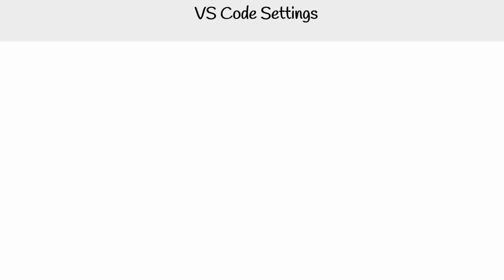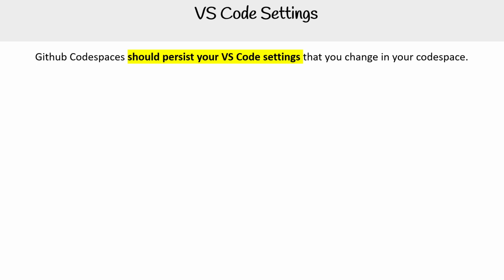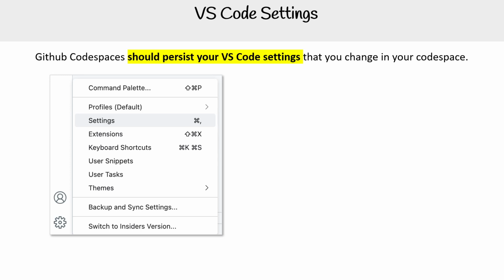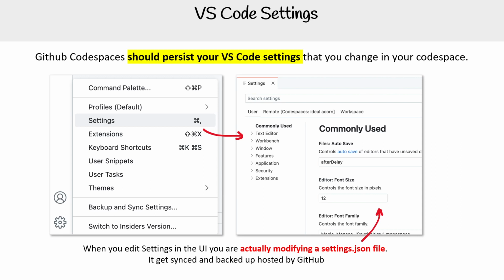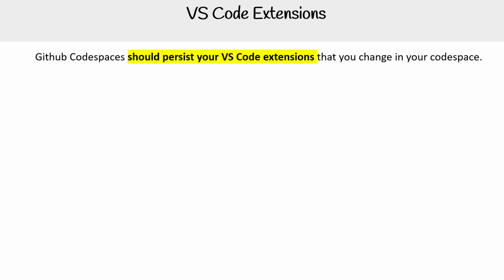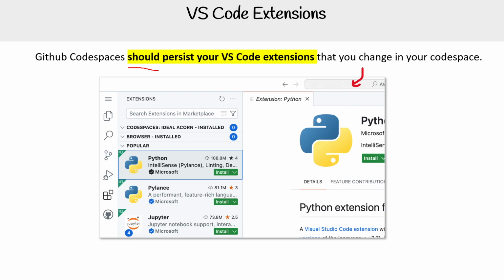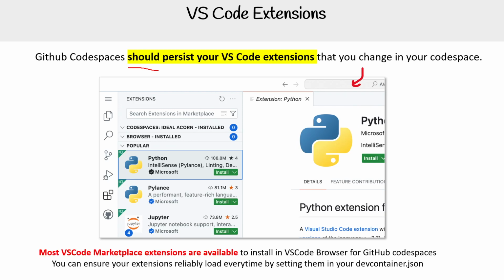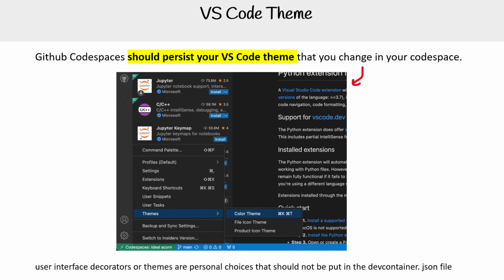Using VS Code Extensions in GitHub Codespaces – GitHub Foundations Course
Learn how to install and use Visual Studio Code extensions within GitHub Codespaces to enhance your development workflow.